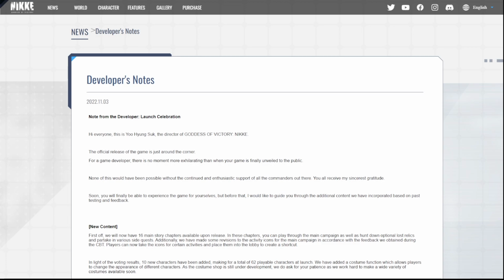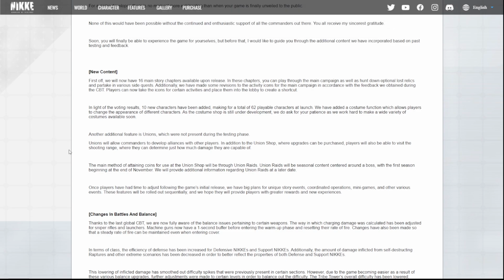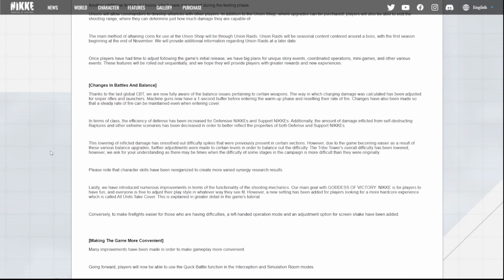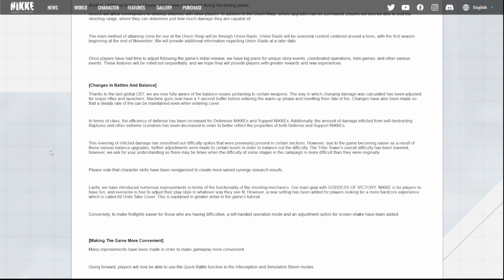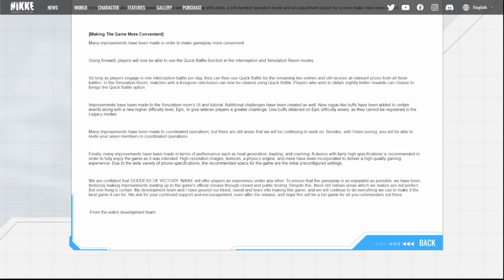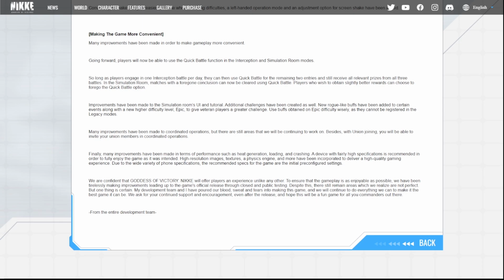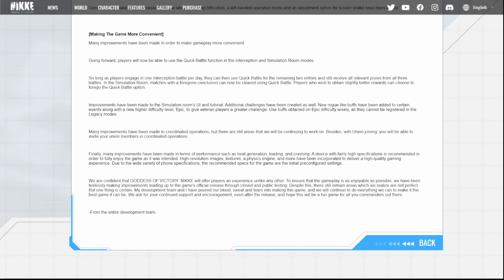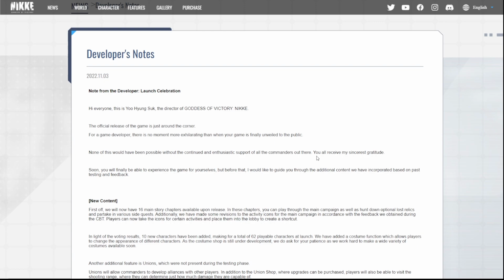DEVELOPER NOTE! | GUILD RAIDS + SKIN SHOP SOON! - GODDESS OF VICTORY: NIKKE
In today's YouTube video, We overview the Goddess of Victory - NIKKE launch developer note that was recently released! The note discusses many changes that were made to NIKKE and some upcoming features as well!

Make sure to let me know what your thoughts are on the launch developer note and which part you're most excited about!

↯ Time Stamps! :
• 0:00 - Intro
• 0:21 - Developer Note Introduction
• 0:55 - New Content
• 3:25 - Changes in Battles And Balance
• 5:34 - Making The Game More Convenient (QOL Changes)
• 8:05 - Dev Note Recap
• 9:23 - Final Thoughts + Outro